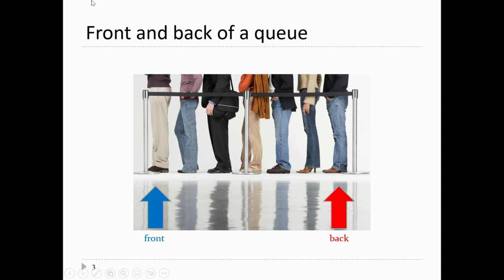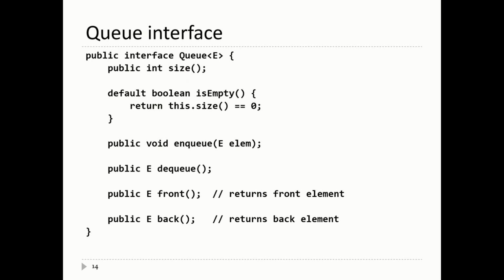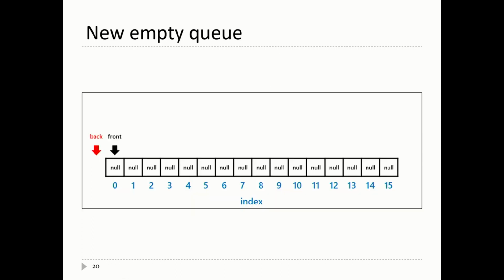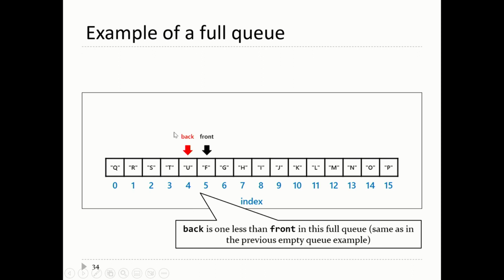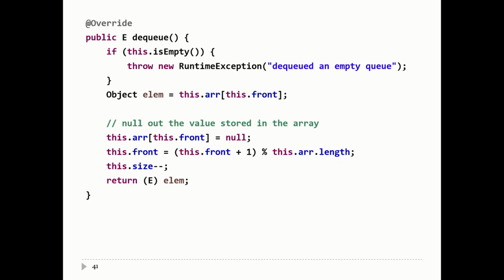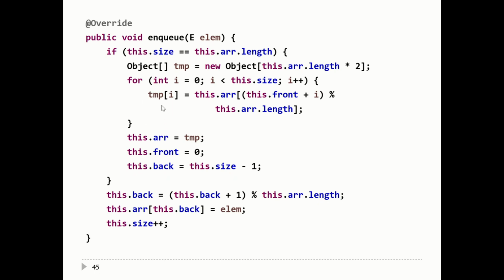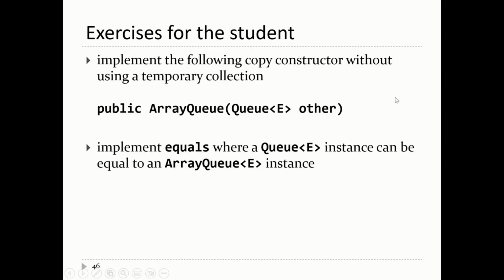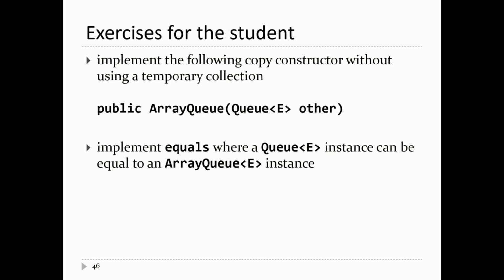CMPE212 2023 03 16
Generic queue